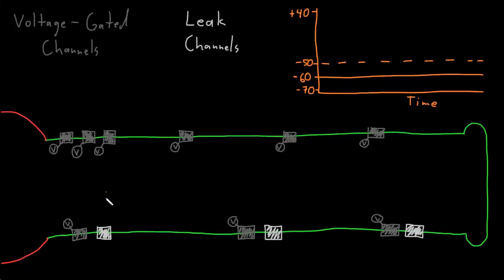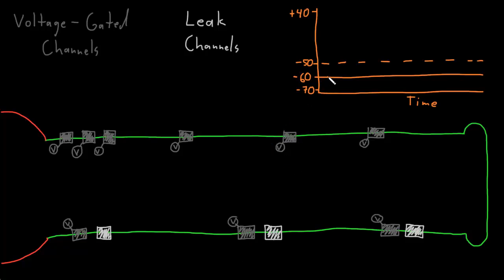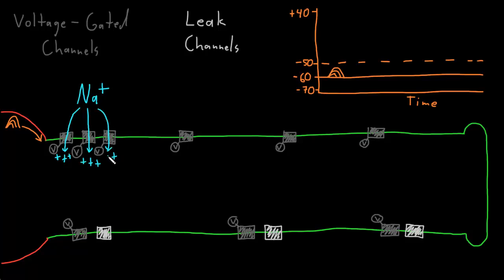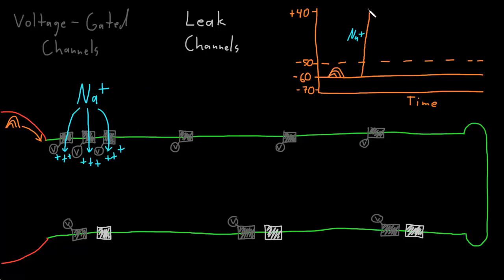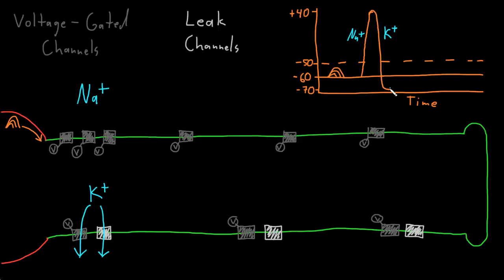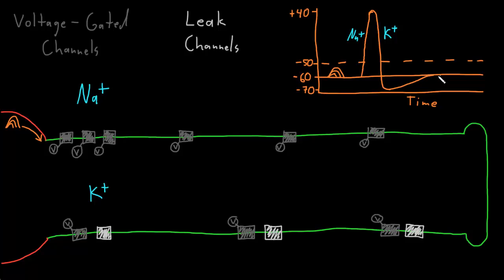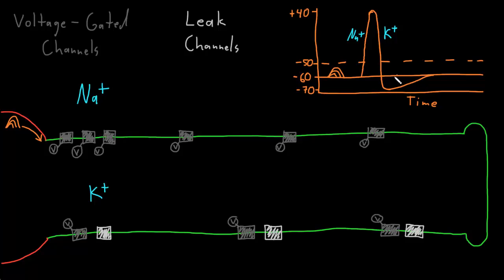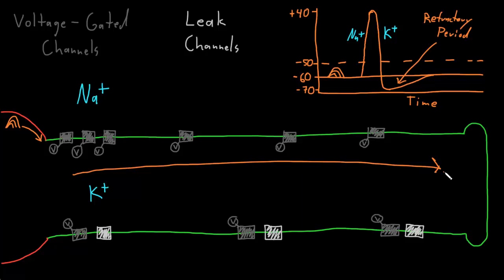Neuron action potential mechanism | Nervous system physiology | NCLEX-RN | Khan Academy